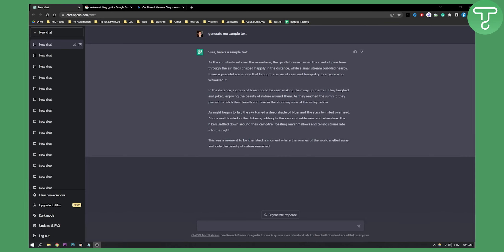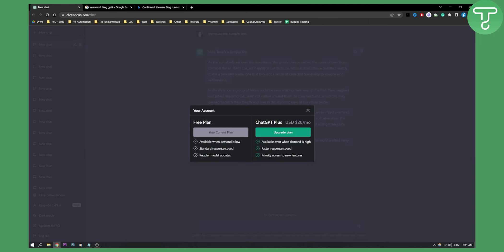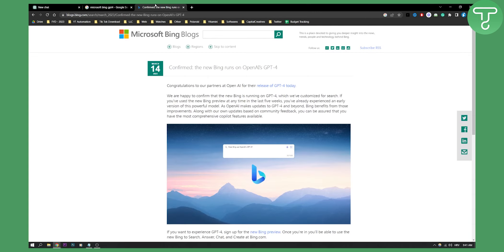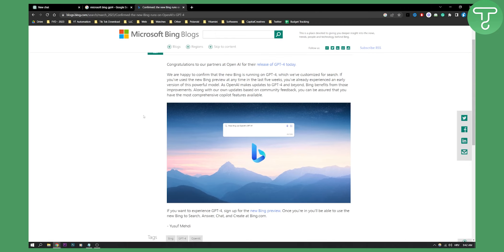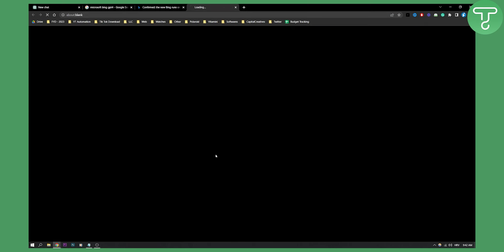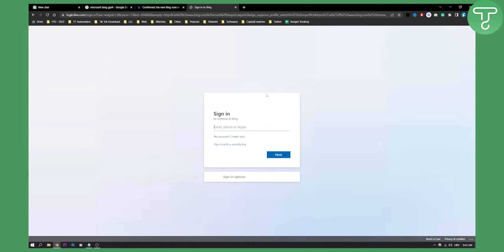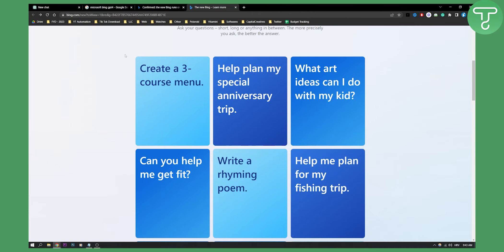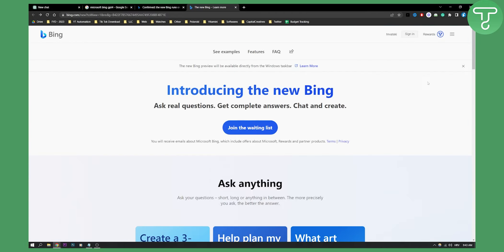How to Access Chat GPT-4 For Free Without ChatGPT Plus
In this video, I will show you how to access chat gpt-4 for free without chatgpt plus